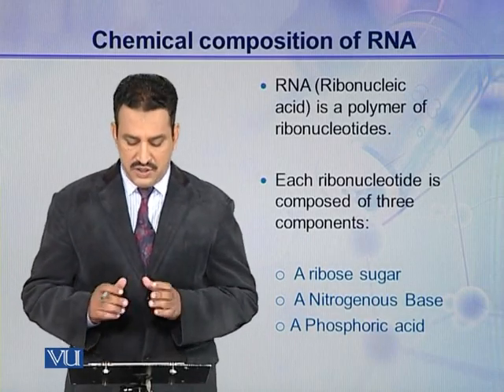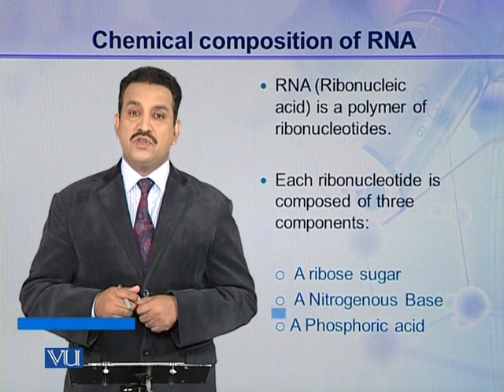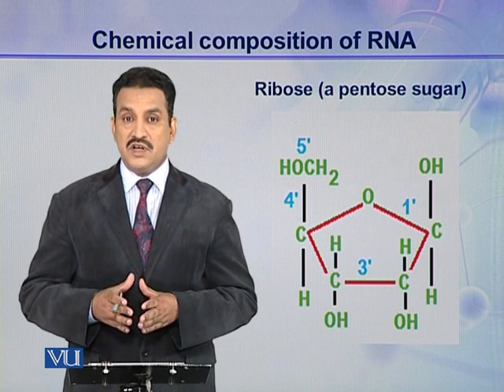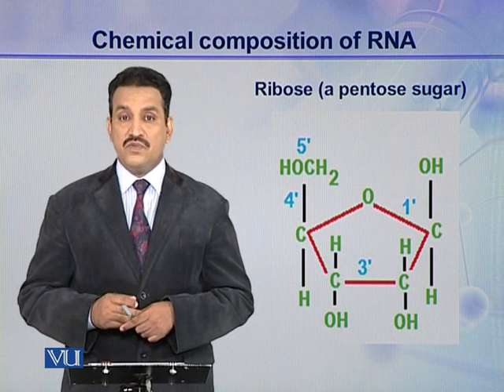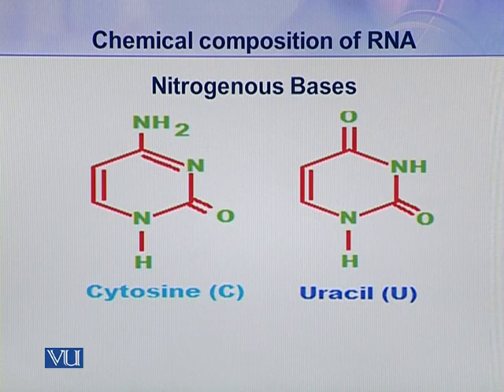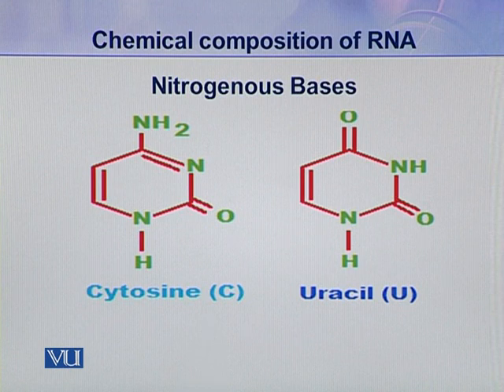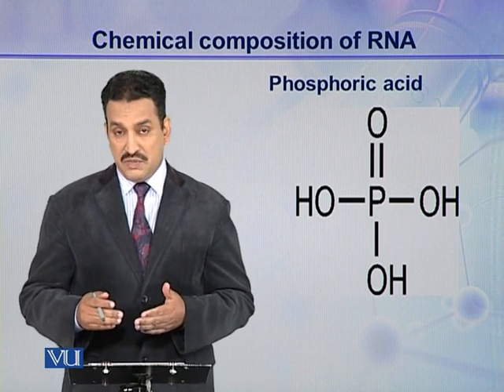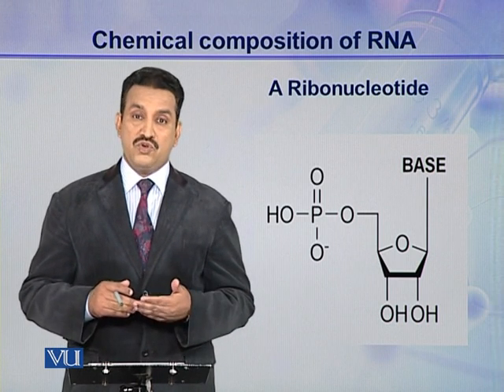BIO101_Topic031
Dr Jamil Ahmad